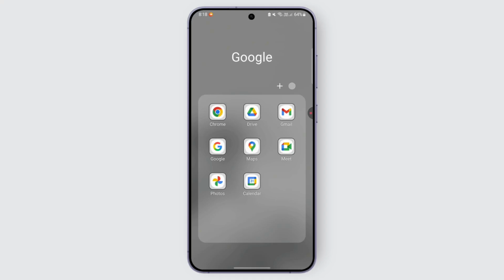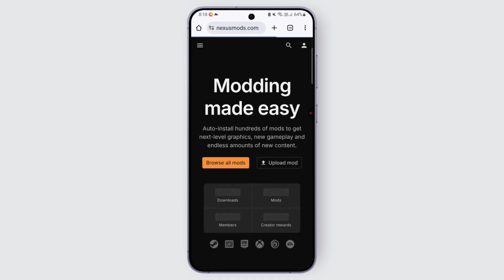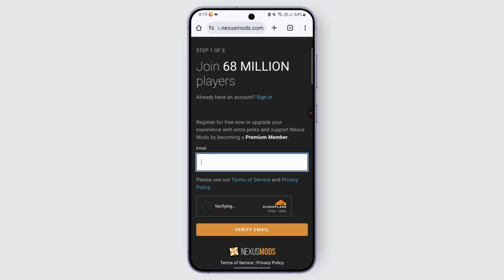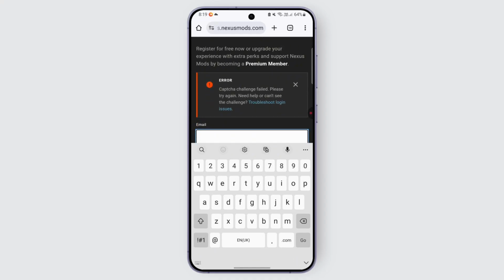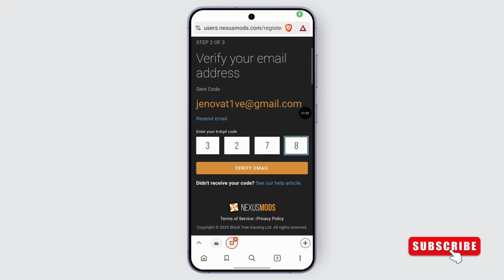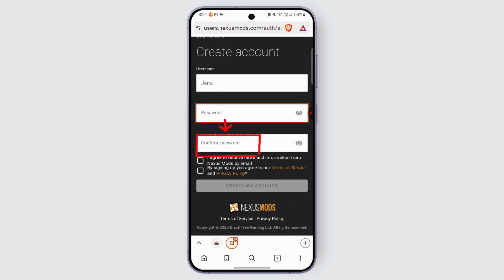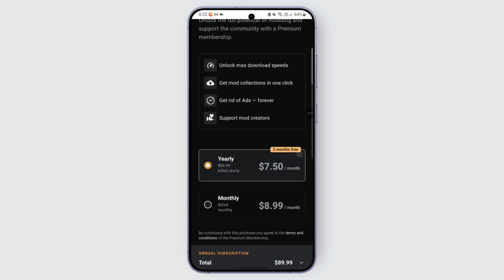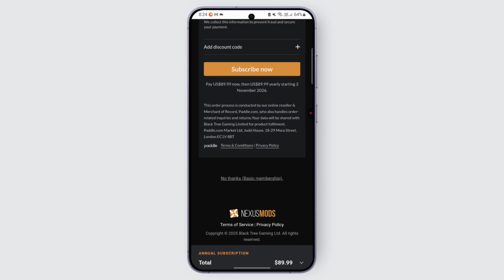How to Make a Nexus Mod Account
Want to make a Nexus Mod account to download and manage game mods easily? This video will guide you through the steps on how to make a Nexus Mod account quickly and easily. Whether you're asking, "How do I create a Nexus Mod account?" or need help with the signup process, this tutorial has you covered. Learn the steps to set up your Nexus Mods account and start exploring thousands of mods today. Watch now to see how you can make a Nexus Mod account today!

Timestamps:
00:00 How to Make a Nexus Mod Account
00:10 How Do I Create a Nexus Mod Account?